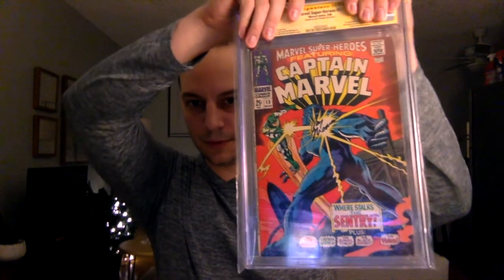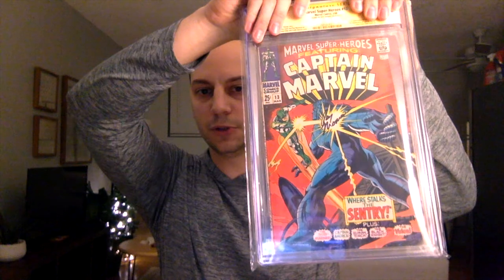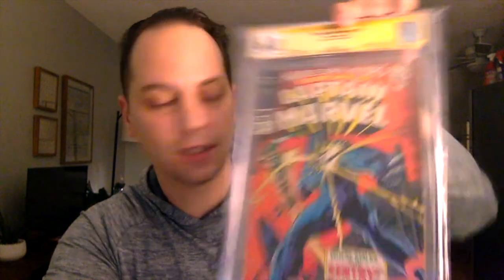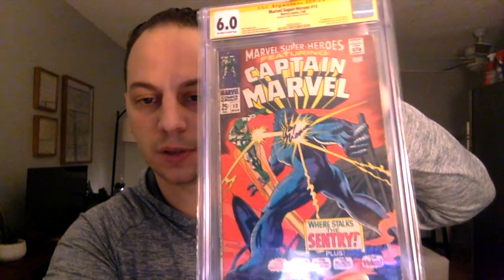CGC UNBOXING SIGNED BOOK BY ROY THOMAS